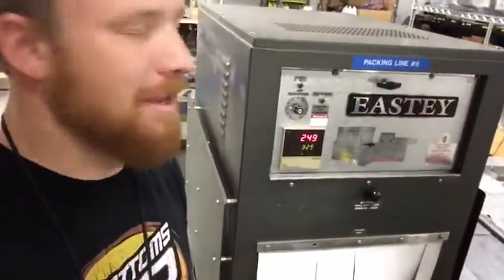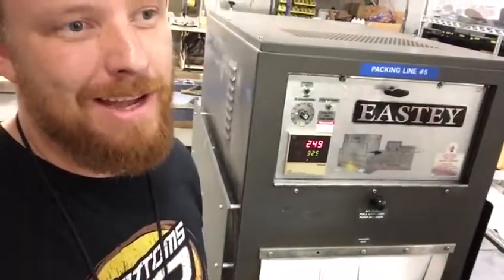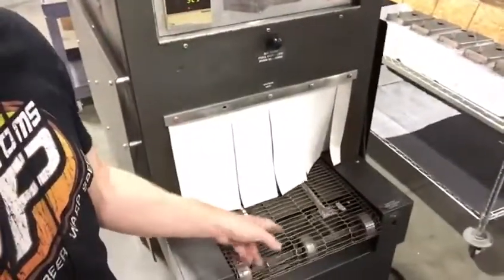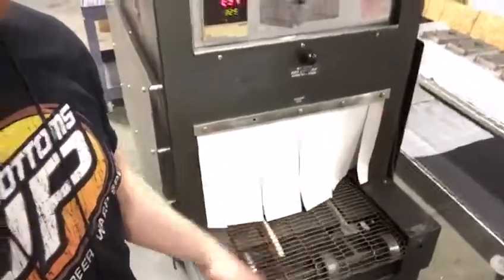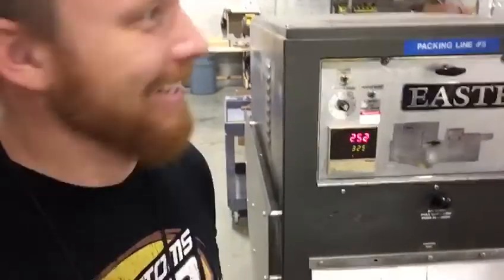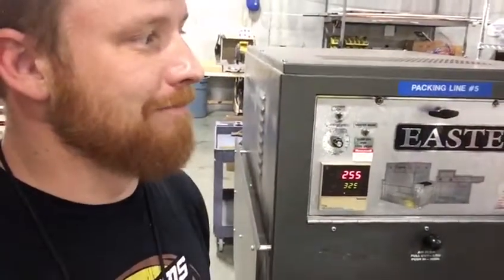Pizza oven for shrink wrapping